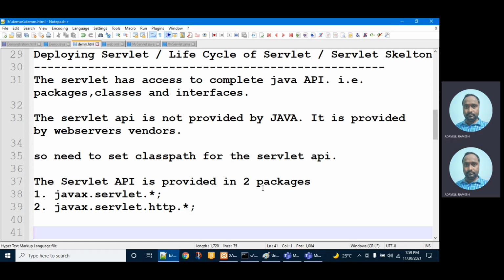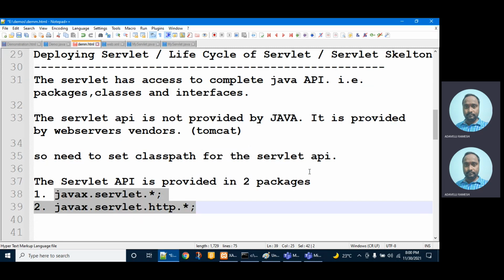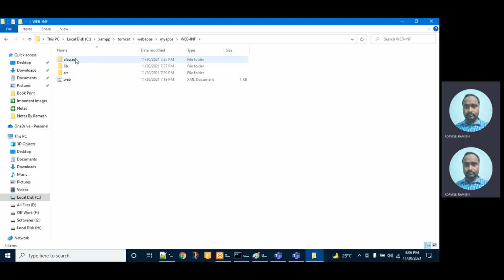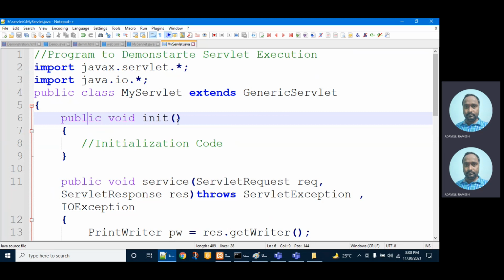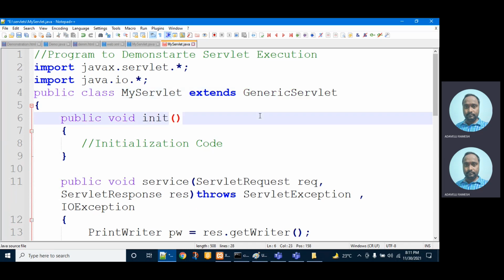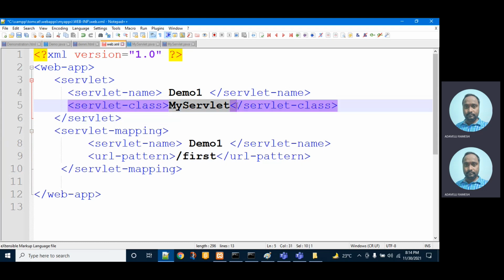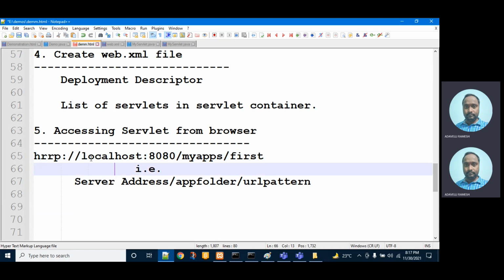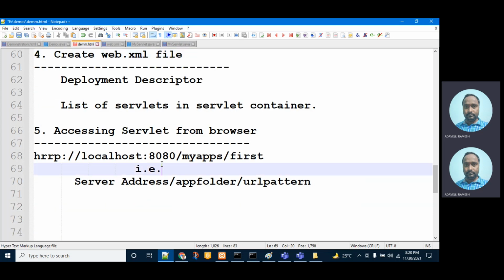Deploying Servlet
Execution of Servlet